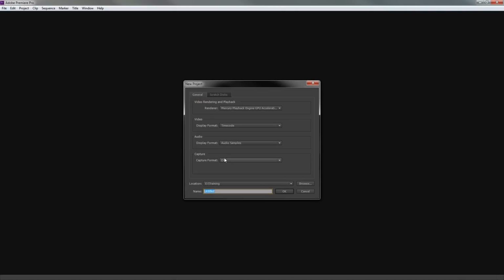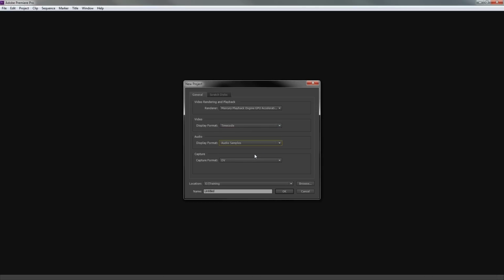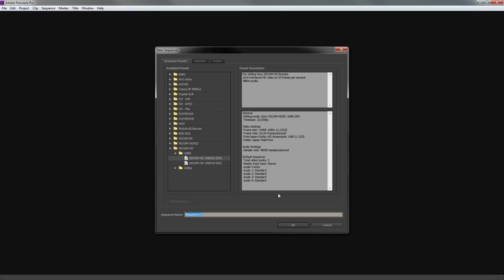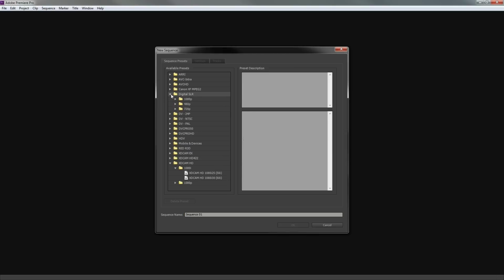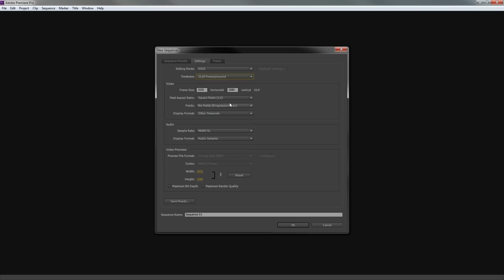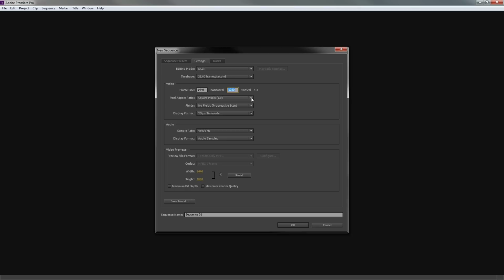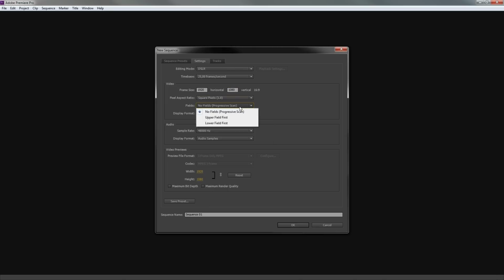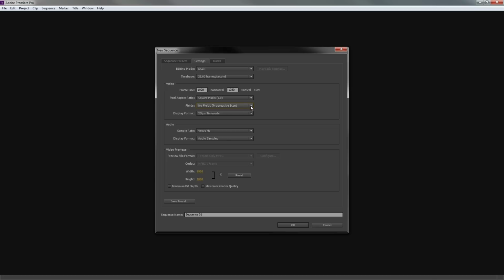Premiere Pro CS6: Start a Project (1 of 7)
Get started with Adobe Premiere Pro CC in this complete premium course